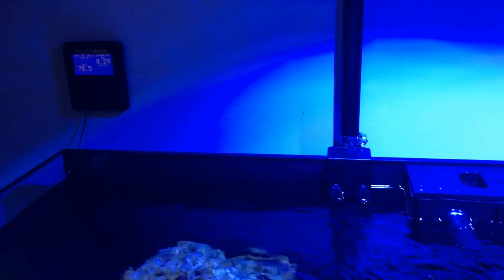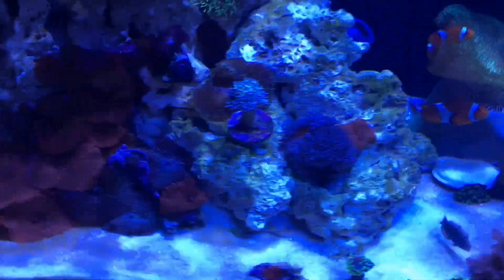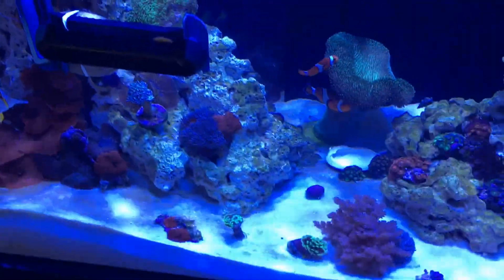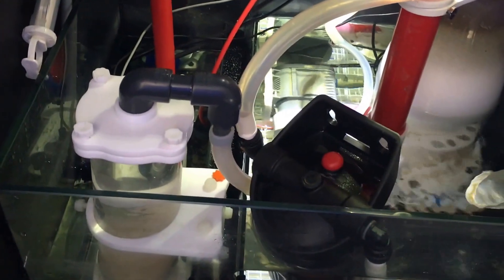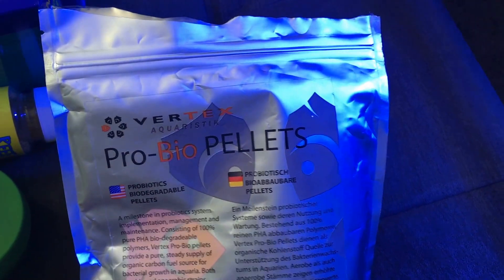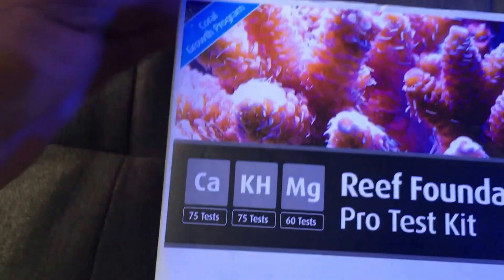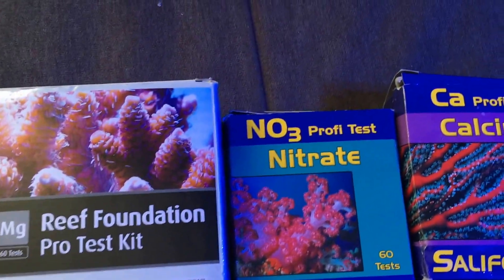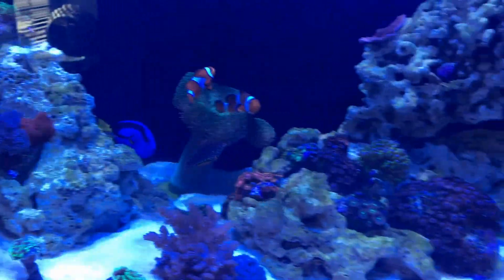Red Sea Reefer 350 - One Month in & all the test kits I use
An update on my tank including all the test kits I use.

Hanna Alkalinity Checker
Hanna ULR Phosphat Checker
Salifert Nitrate
Red Sea Reef Foundation - Calcium, Alkalinity and Magnesium
Hanna Refractometer
Red Sea Reef Colors ABCD
Red Sea Coral Food A&B